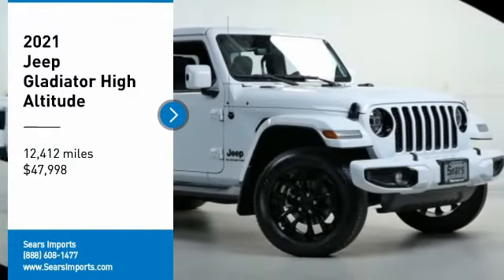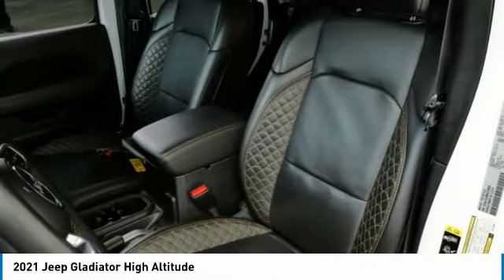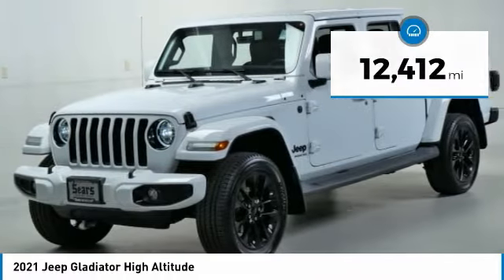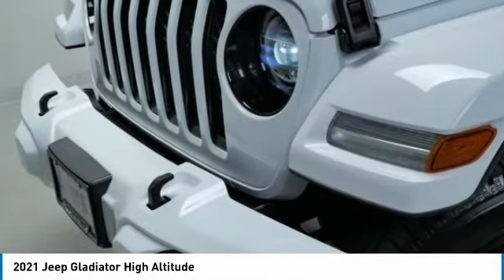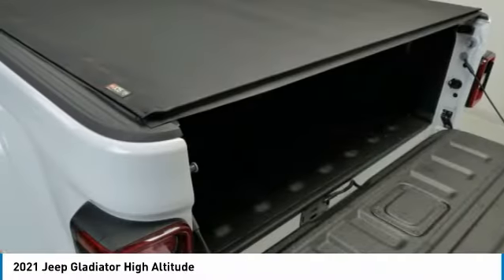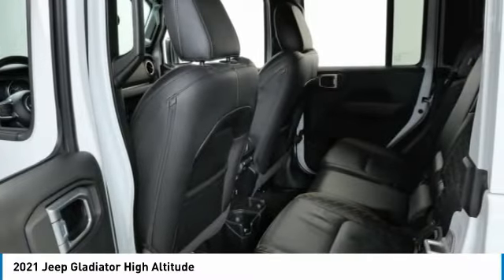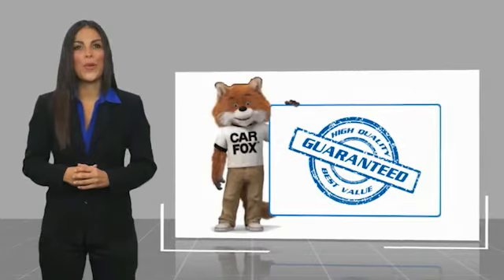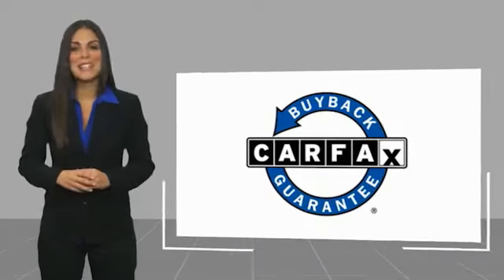2021 Jeep Gladiator High Altitude Minnetonka Minneapolis Wayzata,MN 6384A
Sears Imports
13500 Wayzata Blvd

8.4 Radio & Premium Audio Group, 8.4 Touchscreen Display, Alpine Premium Audio System, Auto-Dimming Rear-View Mirror, Blind Spot & Cross Path Detection, Body Color 3-Piece Hard Top, Body Color Exterior Mirrors, Body Color Front Bumper, Body Color Grille w/Gloss Black Rings, Body Color Rear Bumper w/Step Pads, Body-Color Door & Tailgate Handles, Caramel Interior Accents, Class IV Hitch Receiver, Cold Weather Group, Dana M210 Wide Front Axle, Dana M220 Wide Rear Axle, Daytime Running Lamps LED Accents, Emergency/Assistance Call, For Details, Visit DriveUconnect.com, Freedom Panel Storage Bag, Front LED Fog Lamps, Full Body Color Fender Flares, Full Length Floor Console Premium Armrest, GPS Navigation, HD Radio, Heated Front Seats, Heated Steering Wheel, Heavy-Duty Engine Cooling, High Altitude Package, Leather Wrapped Park Brake Handle, Leather Wrapped Shift Knob, Leather-Trimmed Bucket Seats, LED Lighting Group, LED Park Turn Lamps, LED Premium Reflector Headlamps, LED Taillamps, No Soft Top, ParkSense Rear Park Assist System, Premium Dark Exterior Accents, Quick Order Package 24N High Altitude, Radio: Uconnect 4C Nav w/8.4 Display, Rear Armrest w/Cupholder Seat, Rear Sliding Window, Rear Window Defroster, Remote Proximity Keyless Entry, Safety Group, SiriusXM Traffic Plus, SiriusXM Travel Link, Sport Front Shock Absorbers, Sport Rear Shock Absorbers, Sport Suspension, Trailer Hitch Zoom, Trailer Tow Package, Wheels: 20 x 8 Gloss Black Aluminum, Wrapped I/P Bezel w/Caramel Stitch. Recent Arrival! Odometer is 1566 miles below market average! Clean CARFAX.2021 Jeep Gladiator Overland